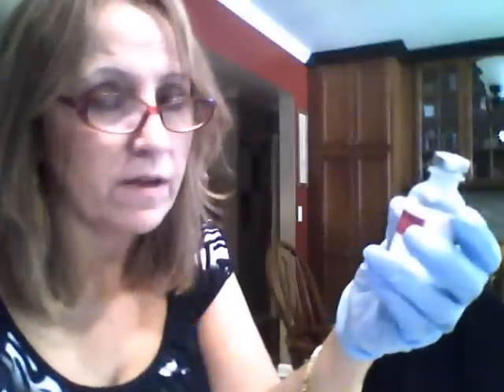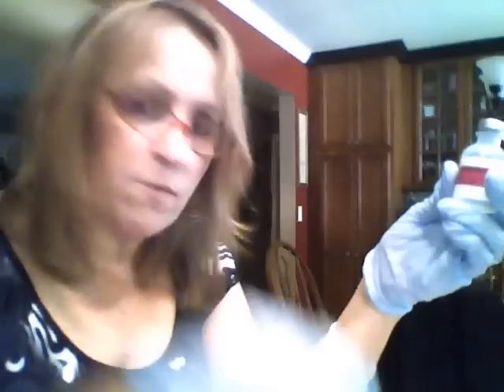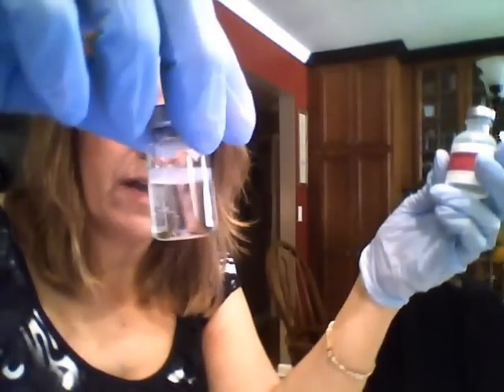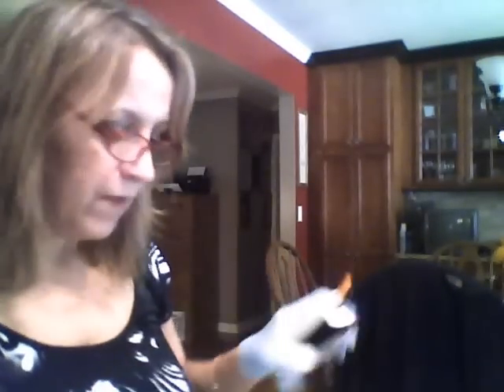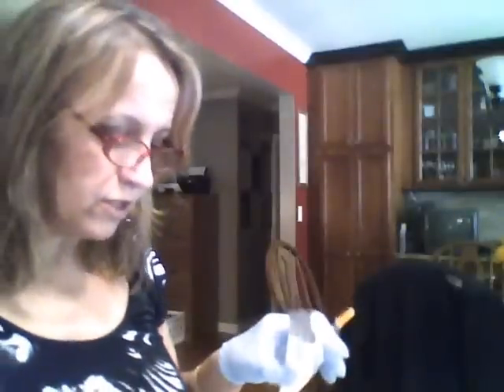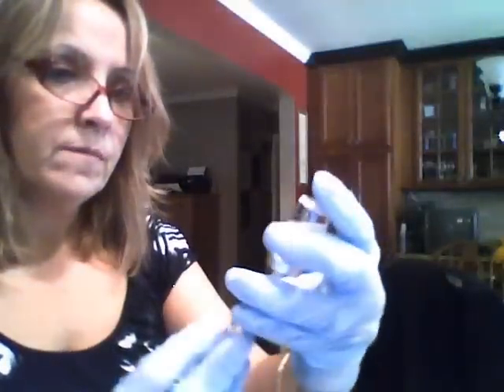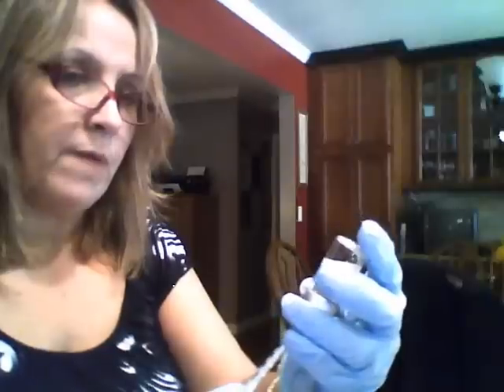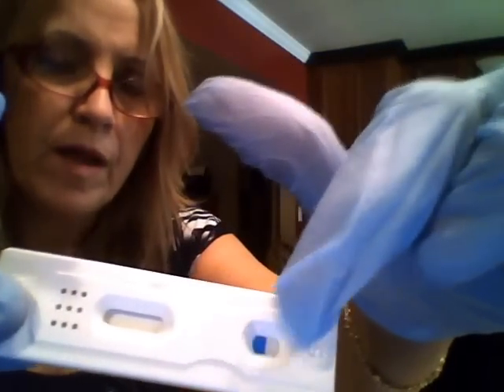Testing YOUR Hcg!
My Pregnyl from CheapHcgSupplies.com went bad. It did not last more than 15 days. It shud last 30 days in the fridge. (Mine was kept in the fridge). There is NO Guarrantee.
Mixed up some Hucog (from AllDayChemist.com) & testing it on pregnancy test kit from Dollar Tree. Also showed how to INJECT yourself.
I use 5ml of bacteriostatic water to 5000iu of Hcg. I draw up 15 or 150iu on a diabetic needle for my daily dose.